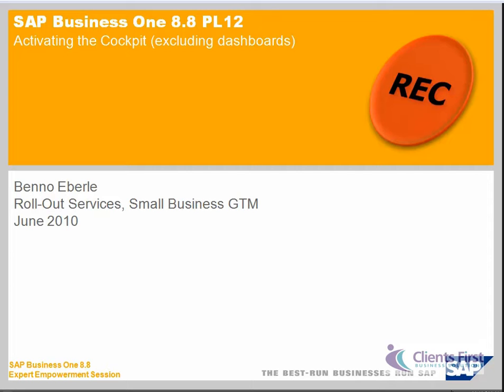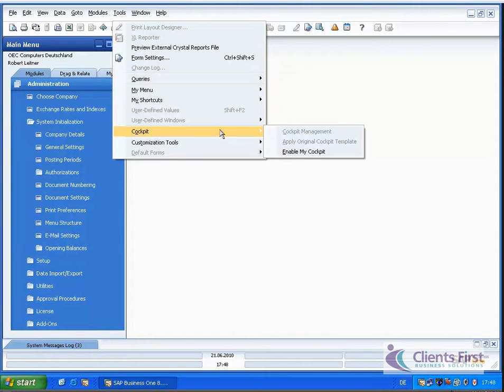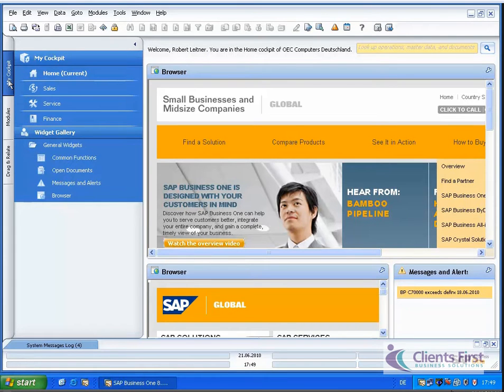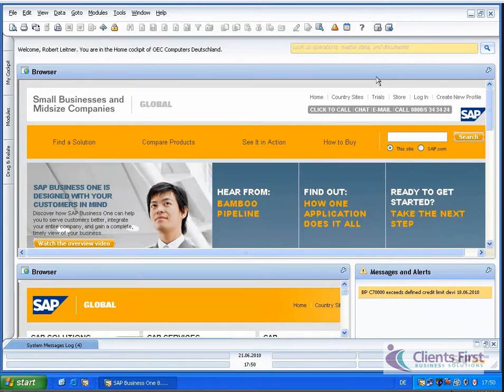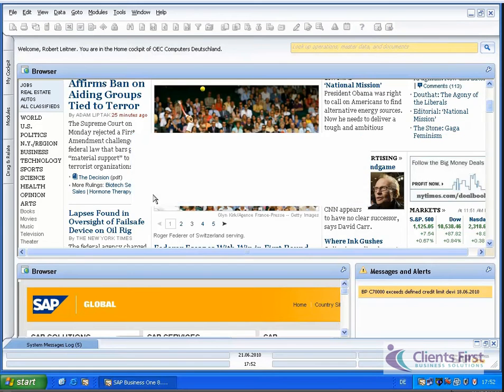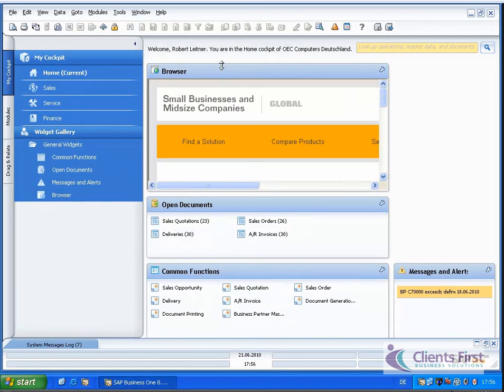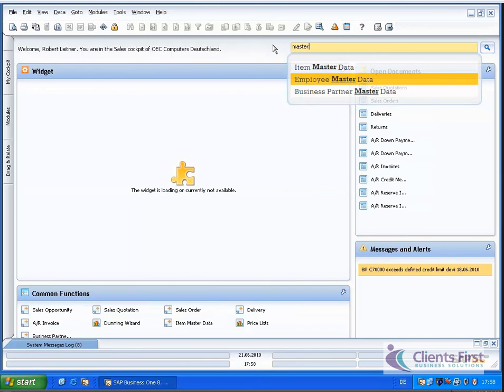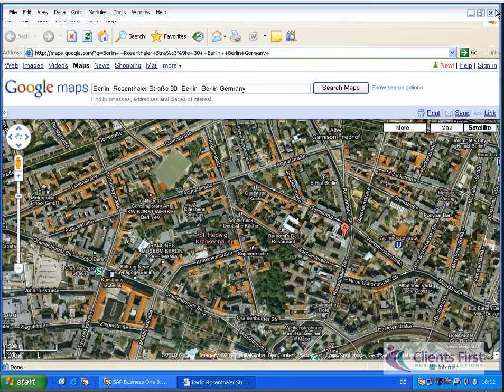SAP Business One 8.8 - Cockpits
An overview of the new SAP Business One 8.8 Cockpit feature released in Service Update 12
Clients First Business Solutions is your US nationwide supplier of high quality SAP Business One Sales and service.